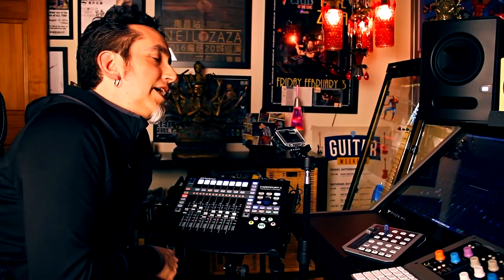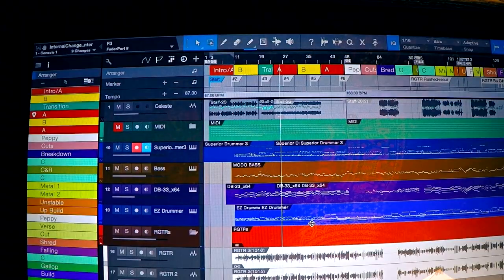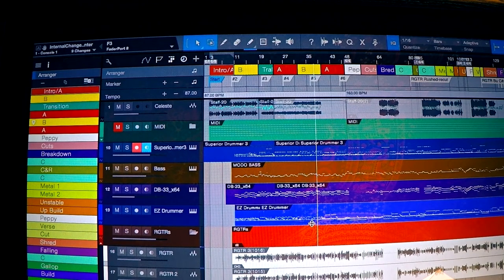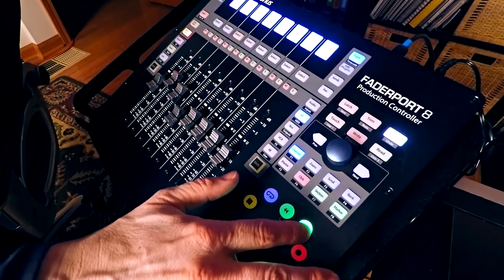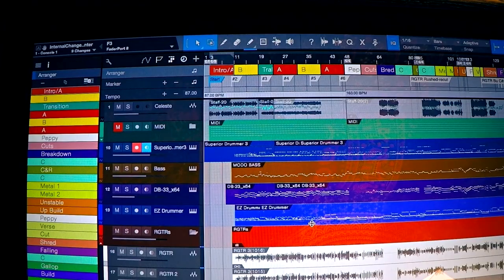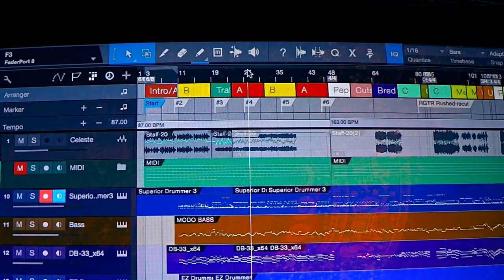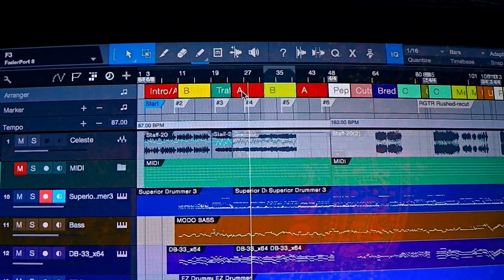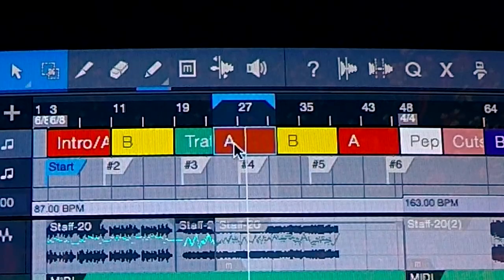PreSonus—Neil Zaza on the Faderport 8 Part 3: Transport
Neil Zaza is a career guitar virtuoso takes you through the Transport section of the FaderPort 8. Using the play, stop, pause, loop, and scroll buttons when arranging tracks.